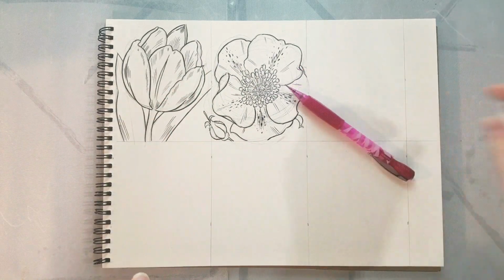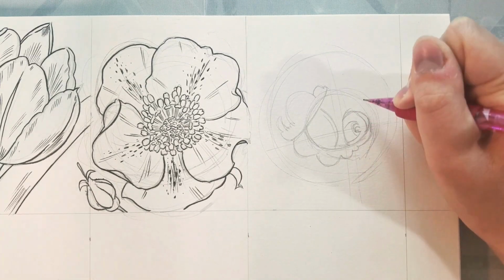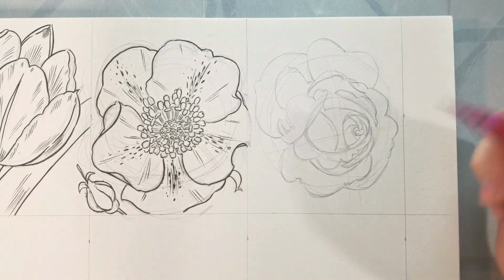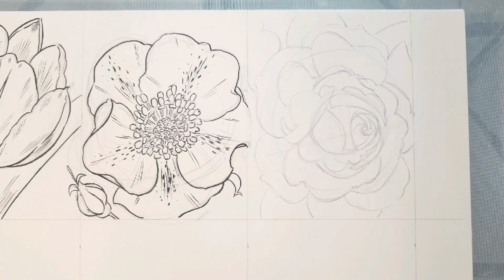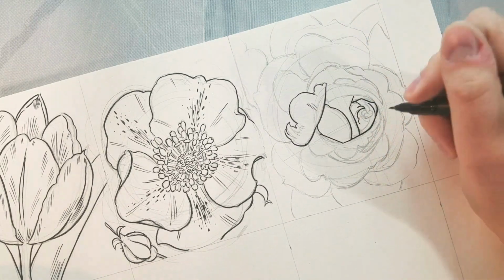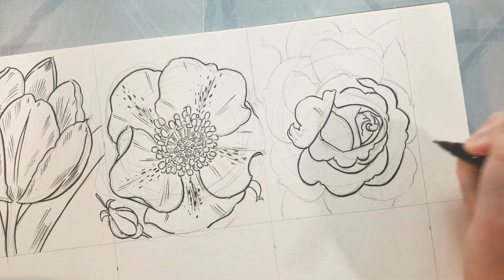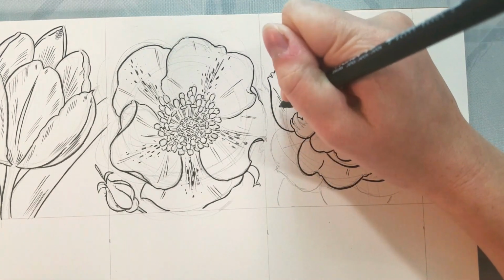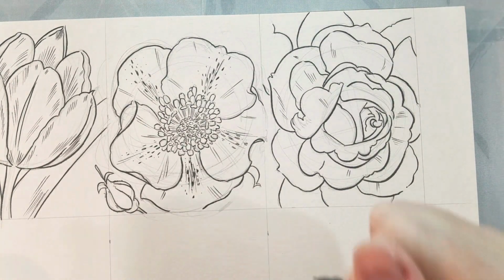How to Draw 🌹Roses🌹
Hey Artnerds!  Last week, we talked about drawing wild roses- this week, we're going to learn how to draw their cultivated cousins!

Materials Used:
Blick Studio Watercolor Paper
Mechanical Pencil (H Lead)
Sakura Pigma FB

Youtube Music Archive:
Wishful Thinking
Touching Moment
Winds of Spring
Summer Love